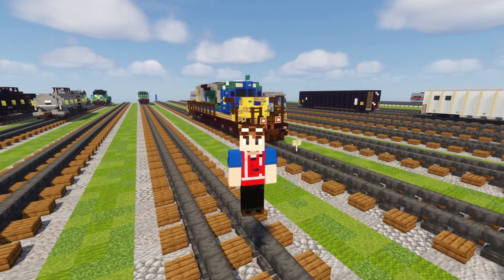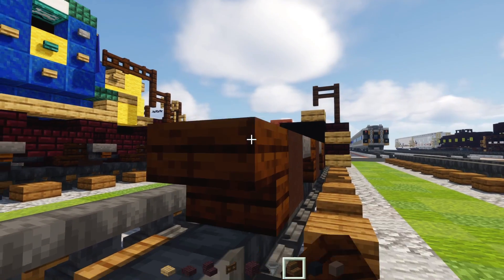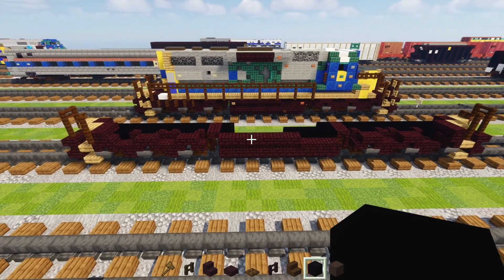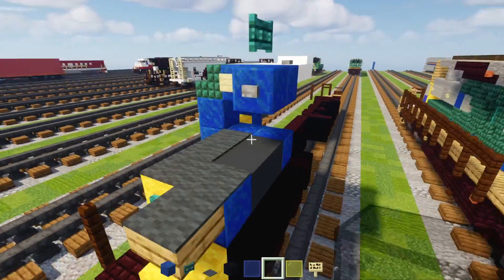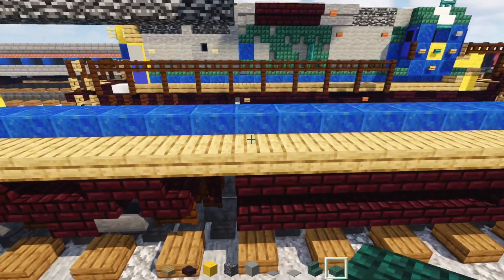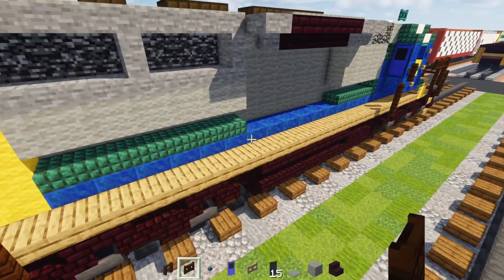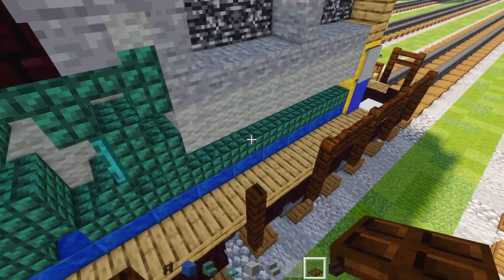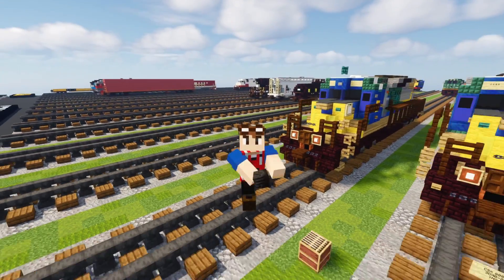Minecraft CSX 8888 YN2 SD40-2 Tutorial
How to make a Minecraft CSX 8888 YN2 EMD SD40-2 diesel locomotive involved in the Crazy 8s runaway train incident in Ohio 2001